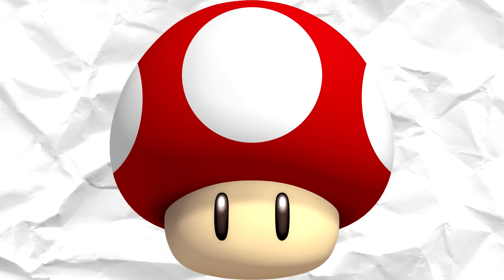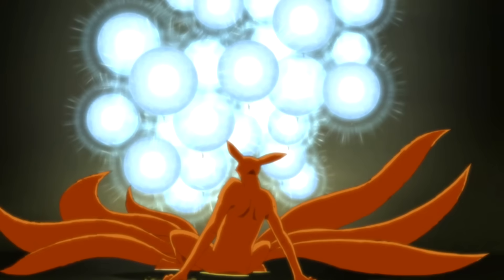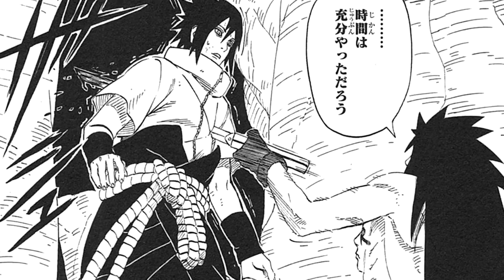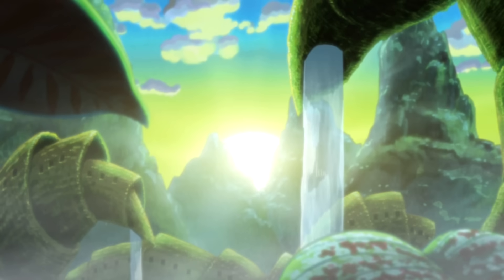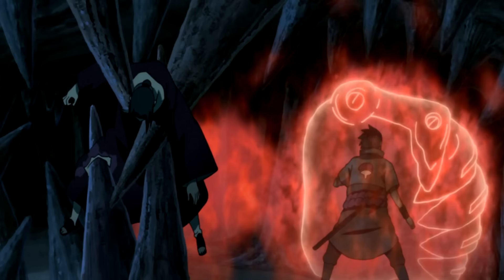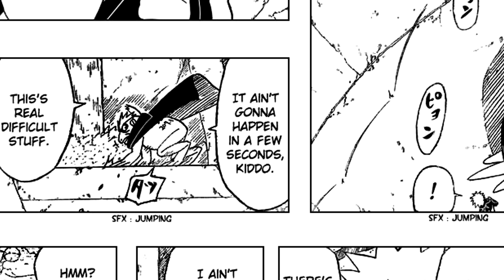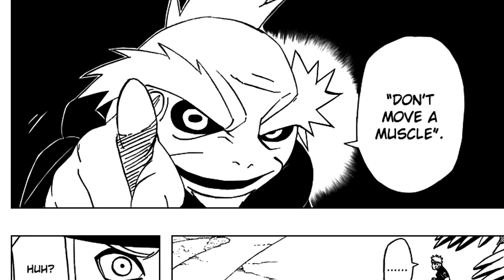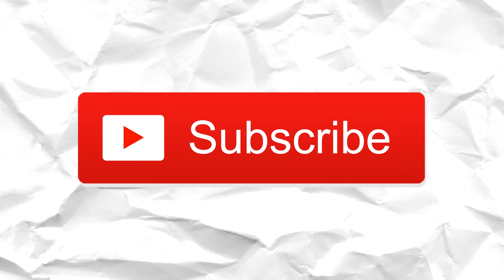Explaining Sage Mode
Here it is - the one everyone has been asking for. (actually, that might be a video about the Tenseigan, but... ah, nevermind, a lot of you wanted this so whatever.) Today I'll be talking about sage mode.

This is definitely one of the coolest aspects of the series because it isn't broken or blatantly overpowered due to the clear limits placed on it, AND it still manages to be really cool. Can't really beat that.